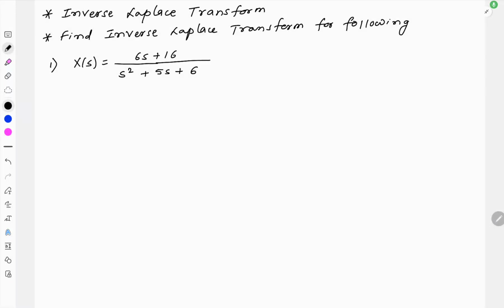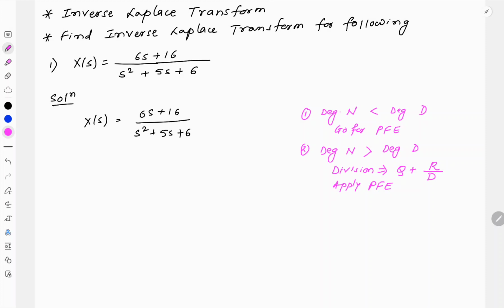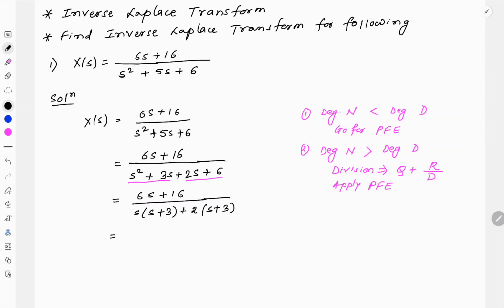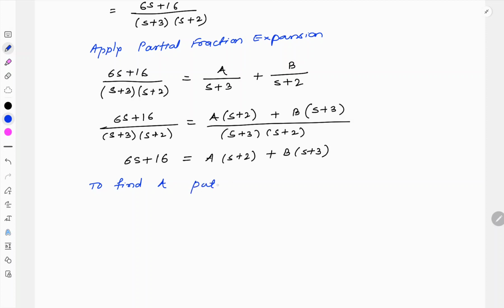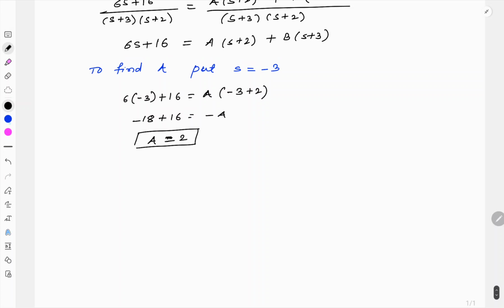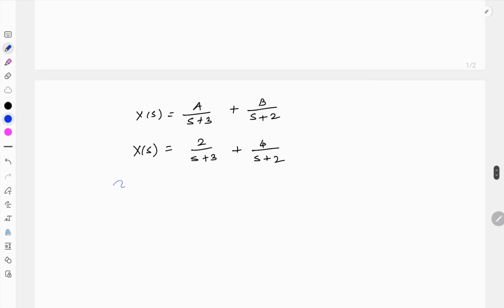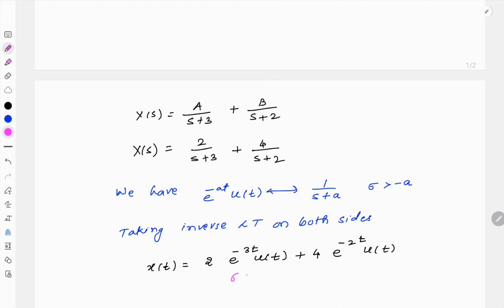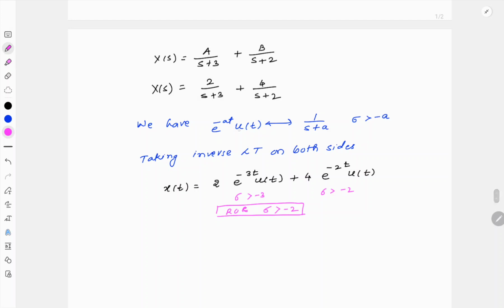5.11a Inverse Laplace Transform (Simple)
Inverse Laplace Transform (Simple)